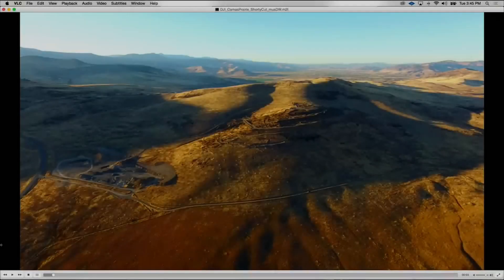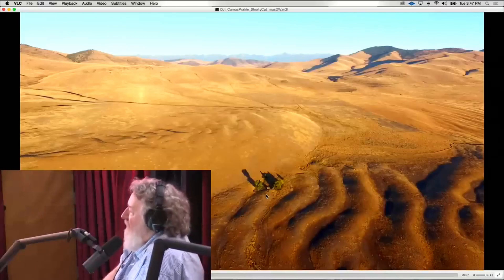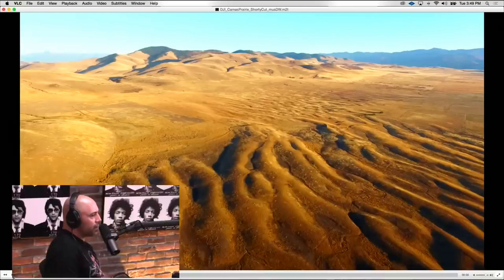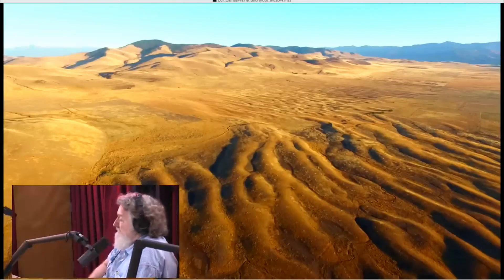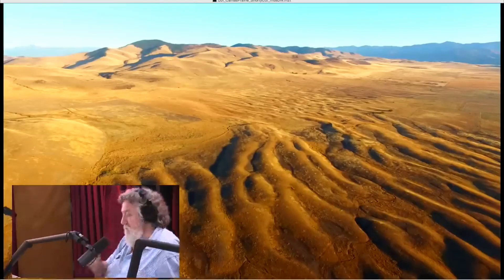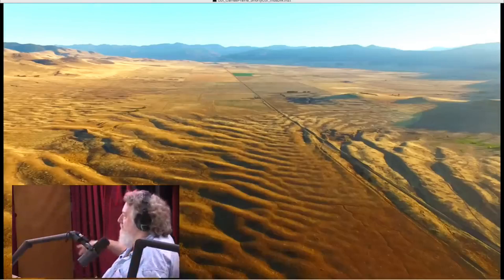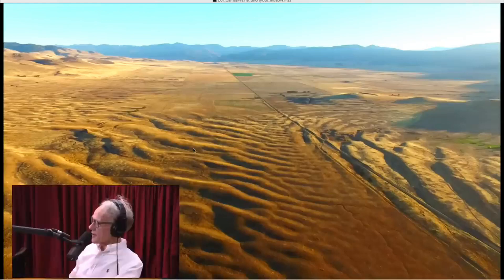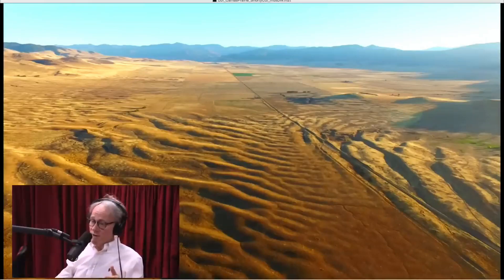Massive Ripples From An Ancient Flood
Graham Hancock and Randall Carlson are two prominent researchers who have studied the evidence for ancient floods around the world, particularly related to the idea of a global flood event in Earth's history. They have often referenced features such as ancient flood ripples as evidence of catastrophic flooding events in the past.

Flood ripples, also known as fluvial or riverine ripples, are sedimentary structures that form on the beds of rivers and streams as a result of flowing water. These ripples typically have a distinctive shape and orientation that can indicate the direction of flow and the energy of the water at the time of deposition.

Hancock and Carlson have pointed to the presence of ancient flood ripples in various geological formations as evidence of massive floods that occurred in the distant past. They argue that these ripples are consistent with the idea of a global flood event that may have been triggered by catastrophic events such as the melting of ice caps or the impact of a comet or asteroid.
Graham Hancock and Randall Carlson have both proposed that there was a major catastrophic flood event that occurred around 12,000 years ago. This event is often referred to as the Younger Dryas Impact Hypothesis, which suggests that a comet or asteroid impact triggered massive flooding and other environmental changes around this time. Critics of this hypothesis point out that there is still ongoing debate and research regarding the exact date and cause of the flood event proposed by Hancock and Carlson.